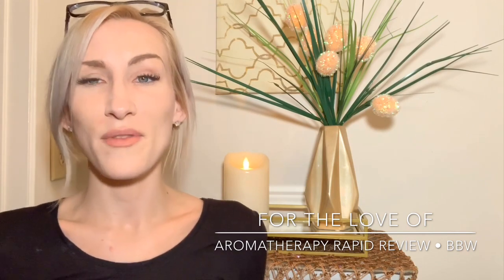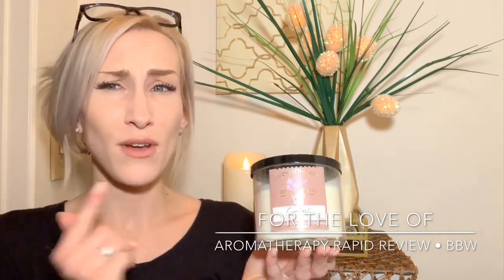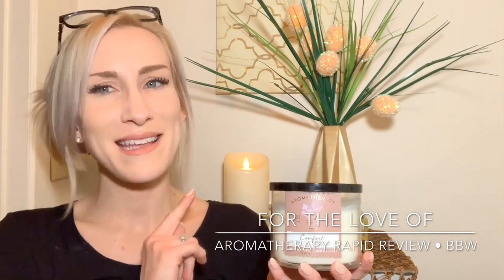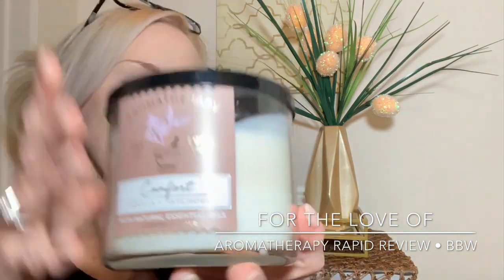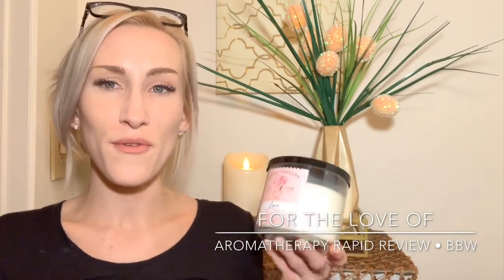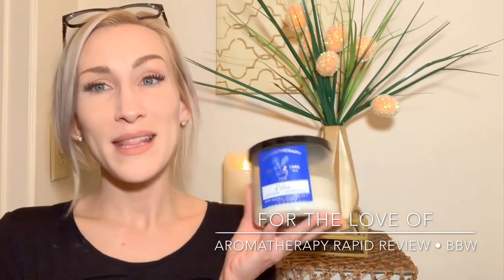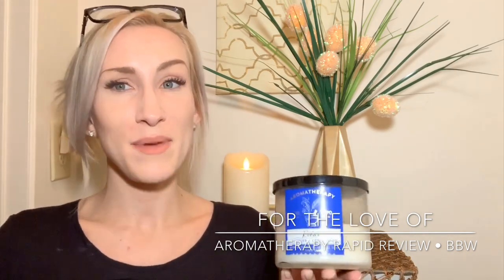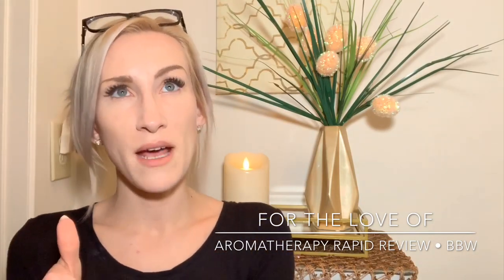BBW |AROMATHERAPY CANDLE *FAVS* RAPID REVIEW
Rapid Review of 3x of my favorite Aromatherapy Candles from Bath & Body Works. What are some of your favorite aromatherapy scents from BBW?